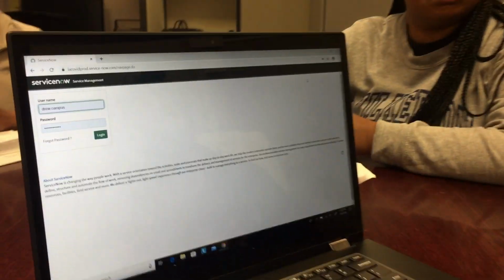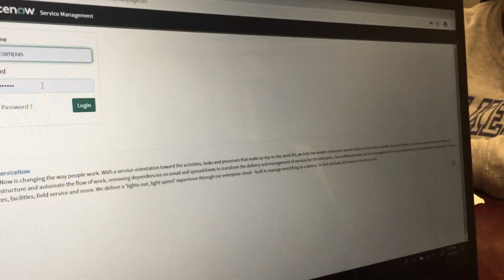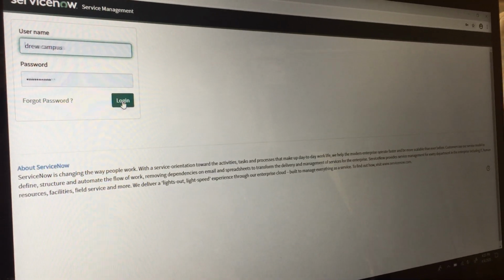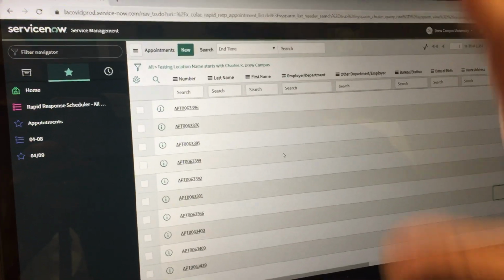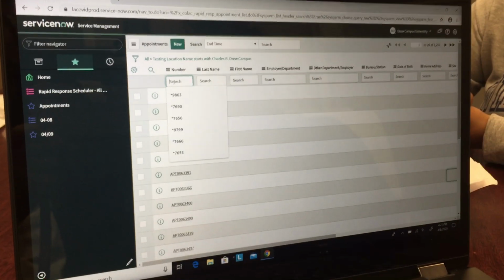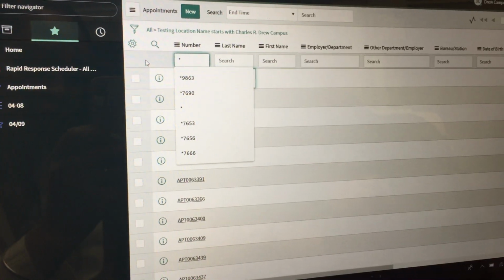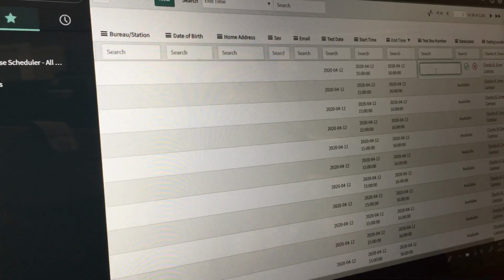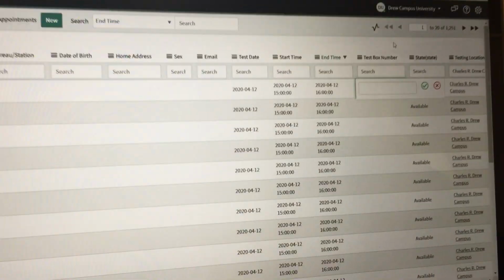Appointment/Data Entry Instructions